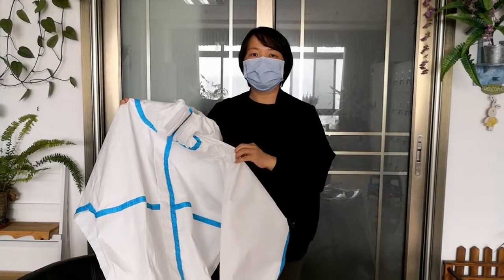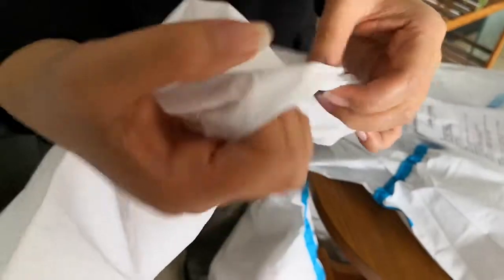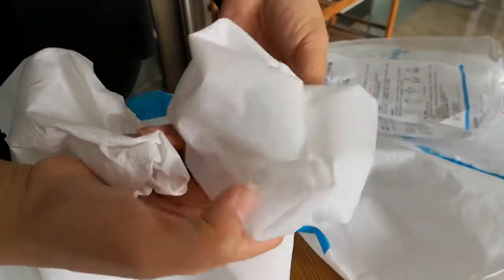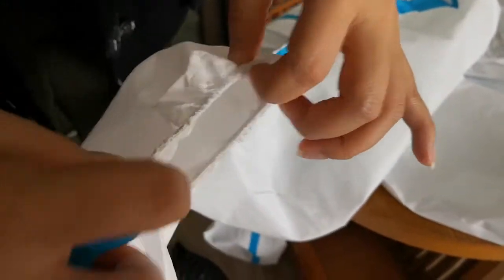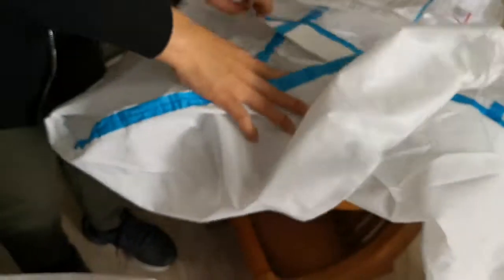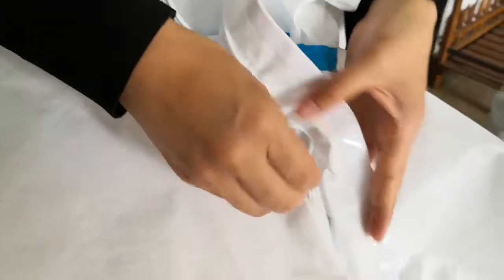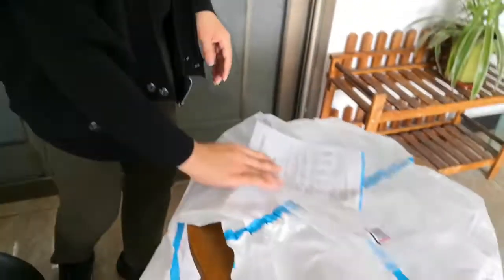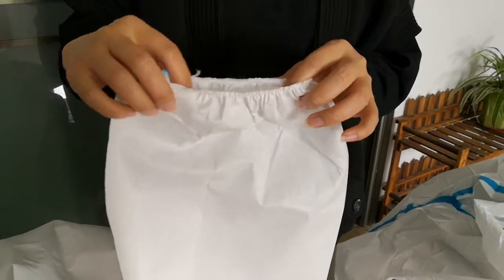Protective Clothes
Some small differences between good quality and bad quality protective clothes
Different quality with different price!
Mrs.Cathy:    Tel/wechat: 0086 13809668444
Medical_protection_clothes